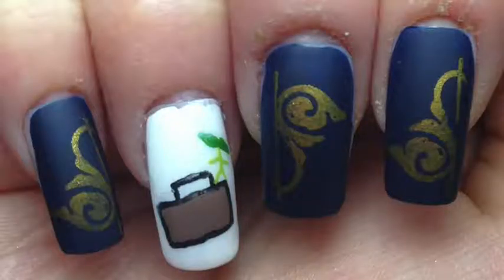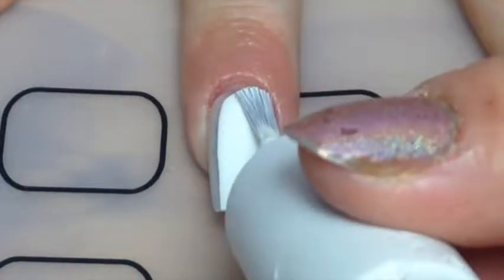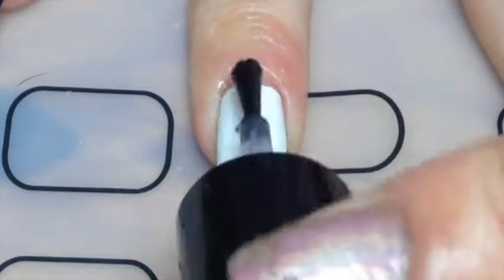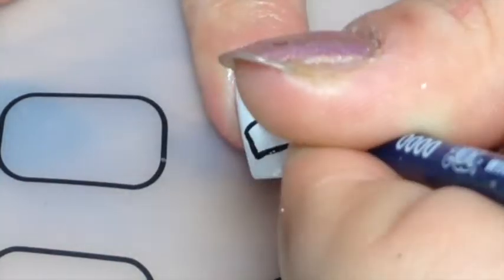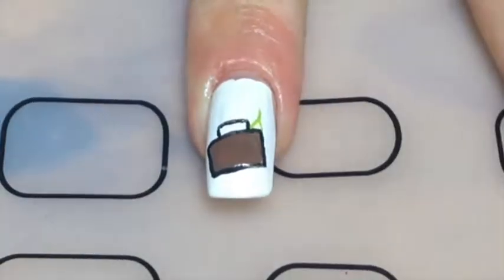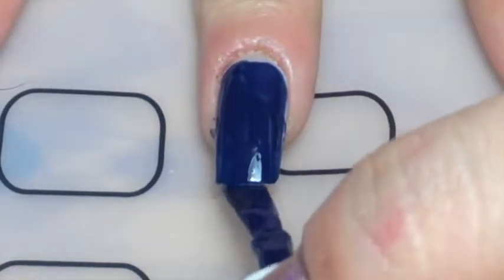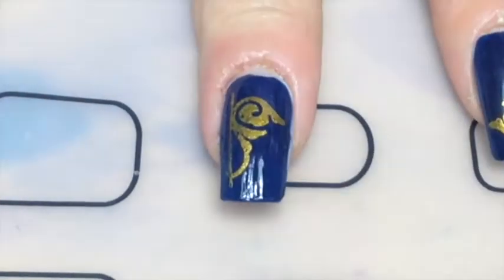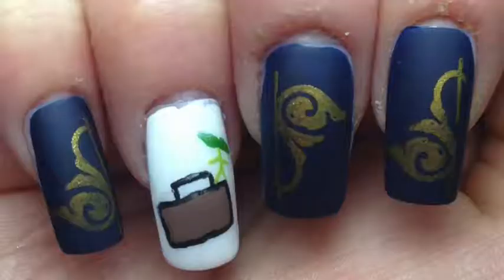Fantastic Beast and Where to Find Them Nails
its the last day of my Harry Potter week so since it's for the release of fantastic beast the crimes of grindlewald I've painted a fantastic beast design.

🍃Seche Vite Top Coat

🍃Rimmel London Chic in Chelsea, Wedge of Lime